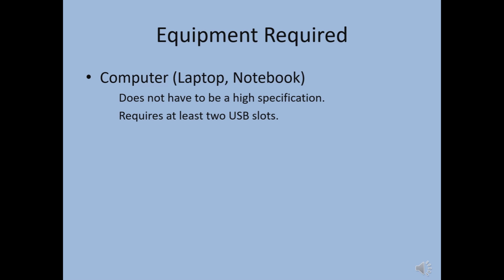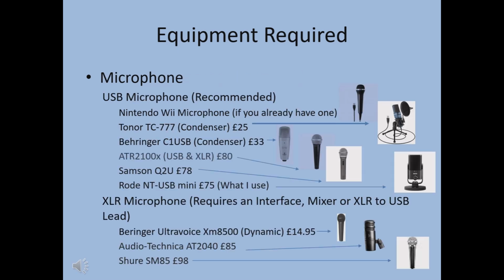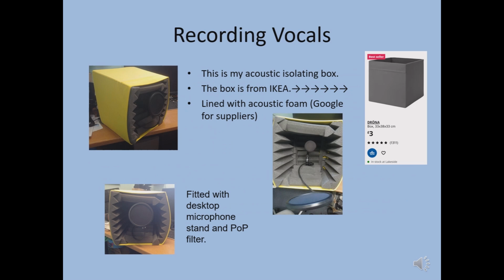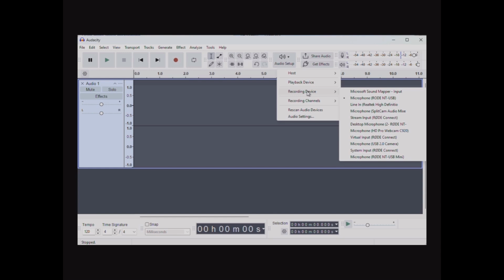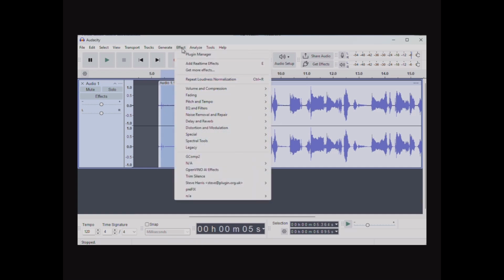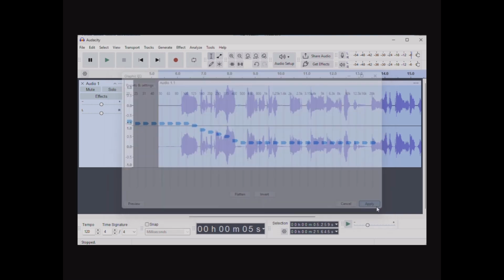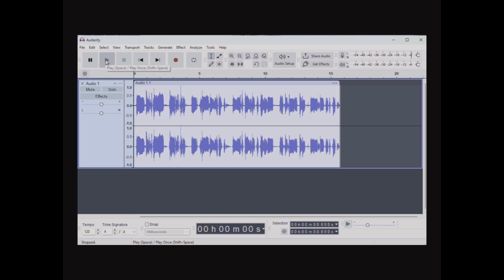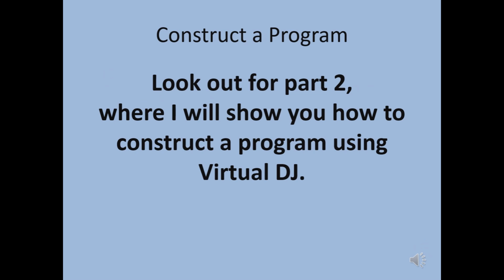Home Voice Recording Setup PT1 - Equipment and Audacity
In this insightful video, we explore the essentials of "home recording," focusing on setting up your space for optimal audio capture. Learn about the crucial "setup" for your equipment, including choosing the right "microphone" and utilizing software like "audacity" for effective audio production. Discover how to achieve professional-quality results in your "home studio" with free recording techniques.